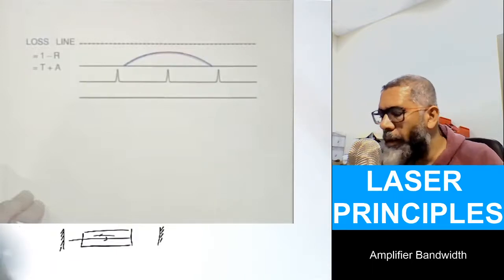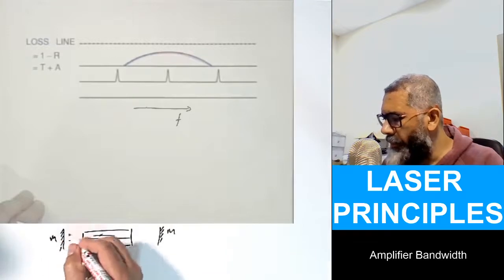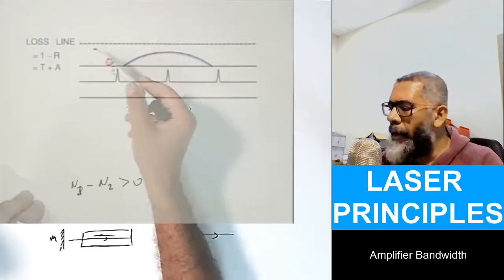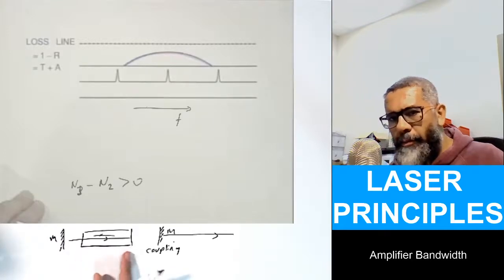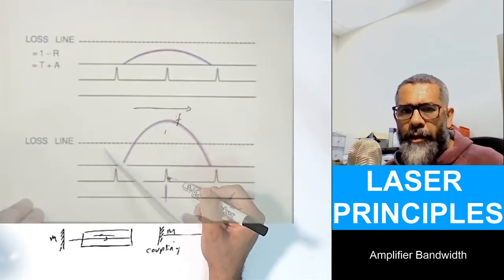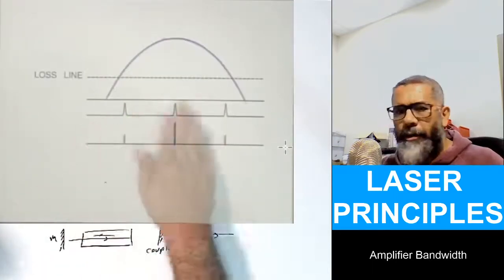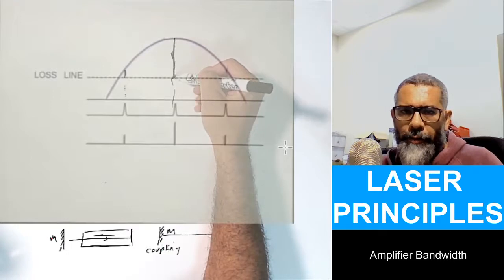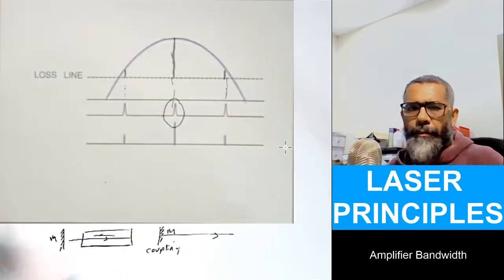Spectrum of Laser Ligth